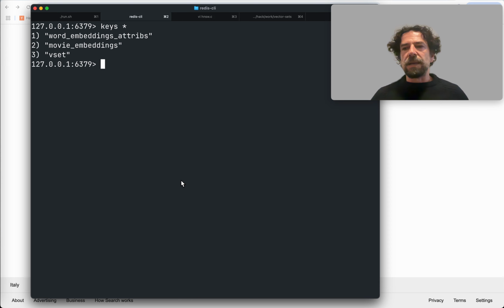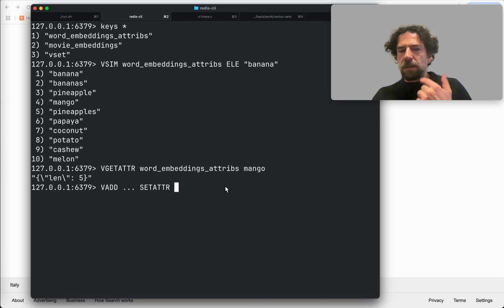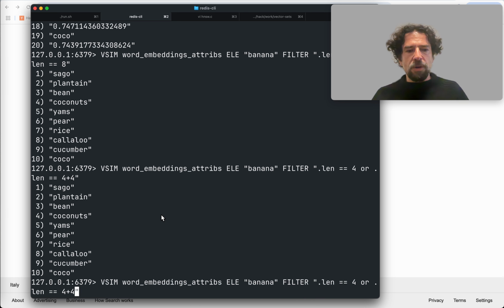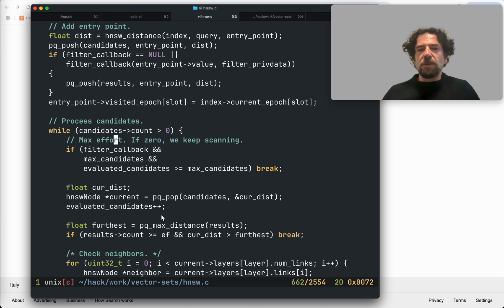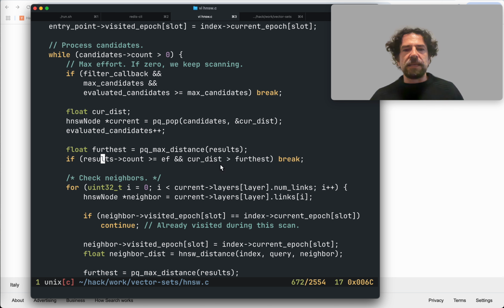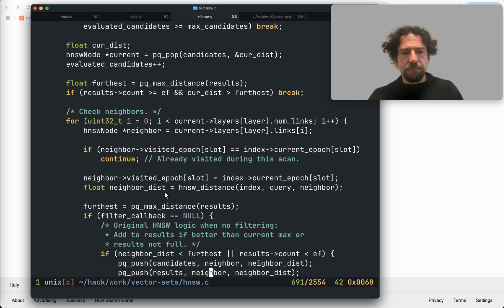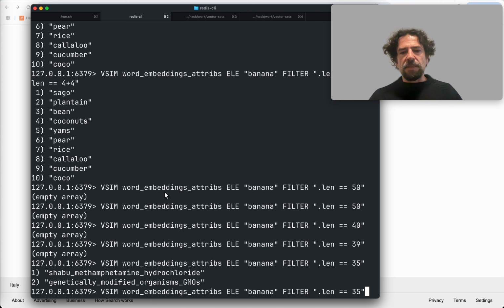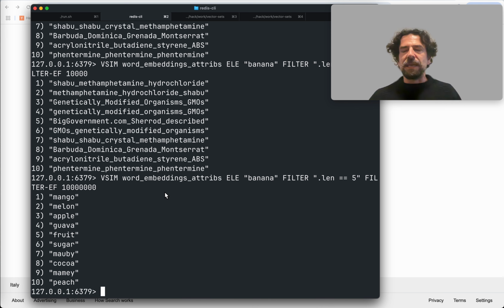Vector Sets now have filtering capabilities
Let's see how I modified HNSW layer searching implementation in order to filter results by expressions.